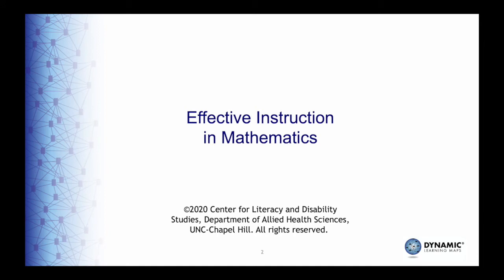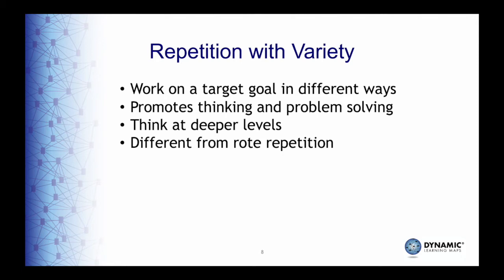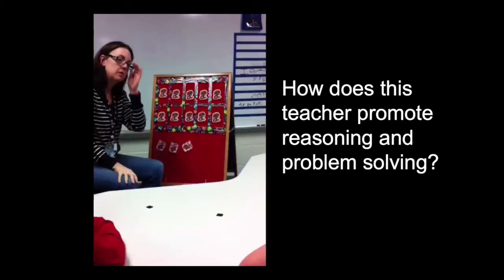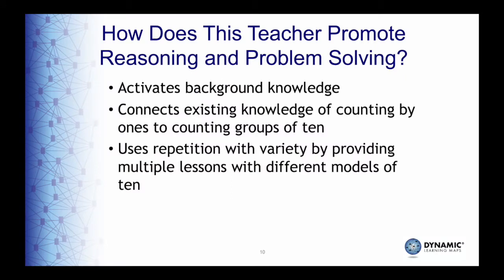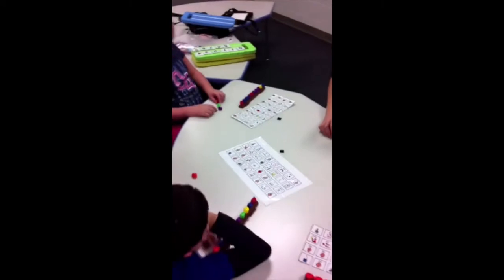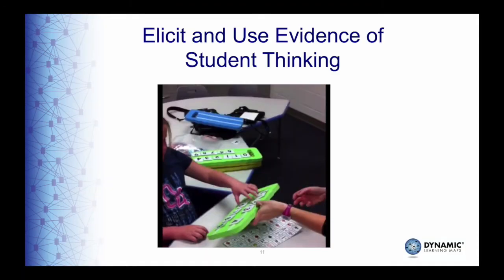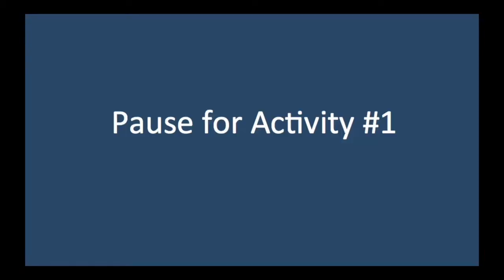Effective Instruction in Mathematics 2020